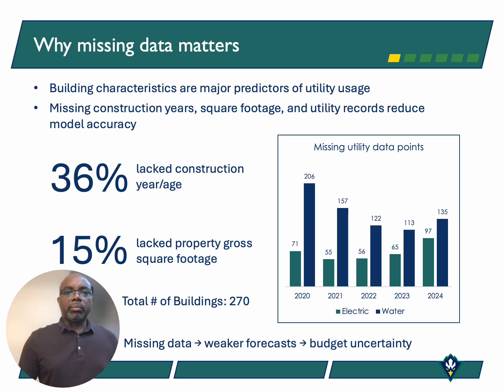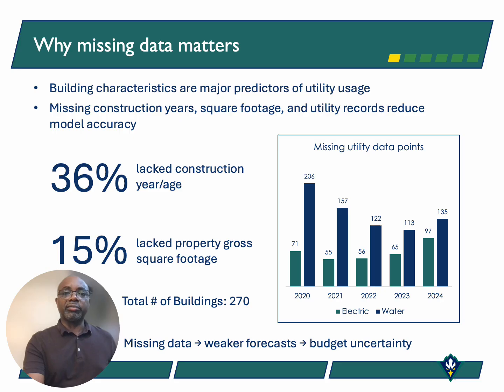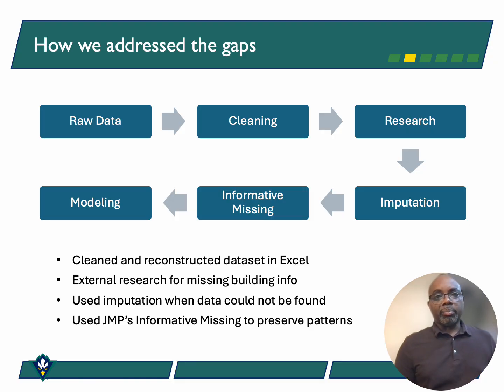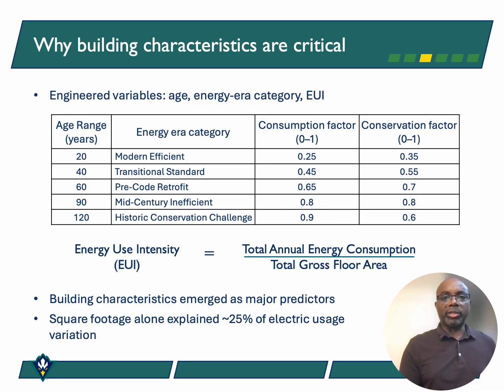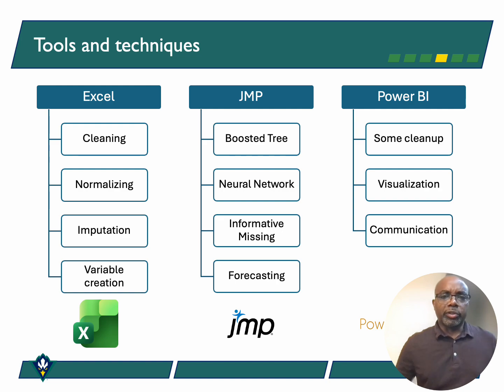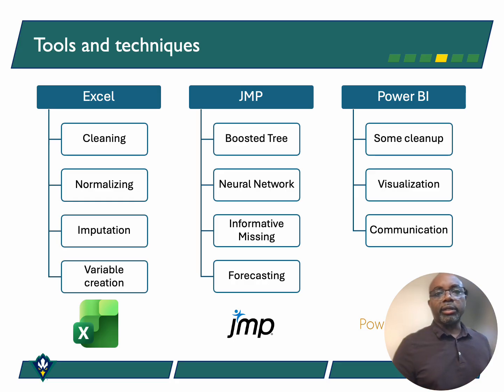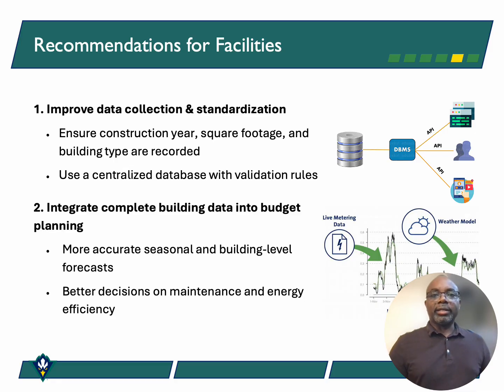BAN 530 Reflection Assignment JKashaija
Capstone Project MSBA @ UNCW
The impact of Missing Data on Utility Forecasting.
December 2025